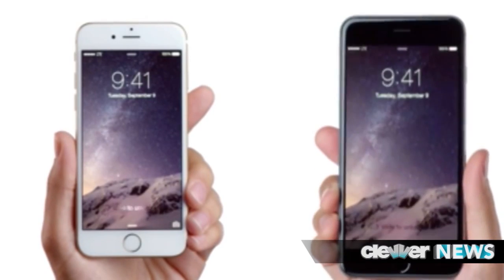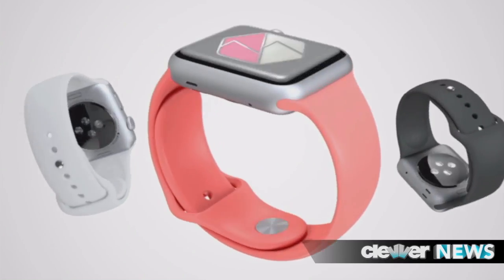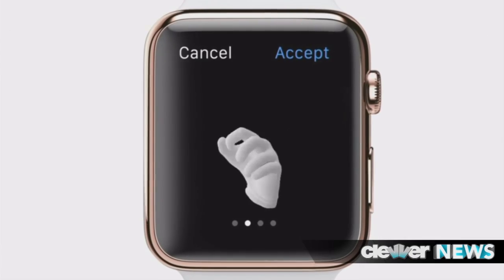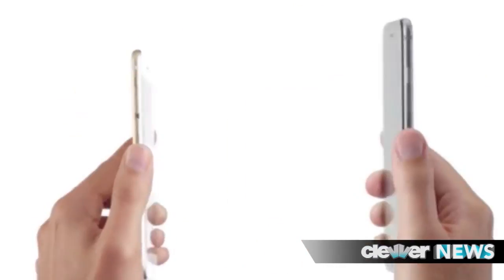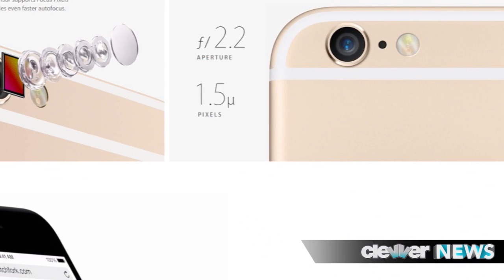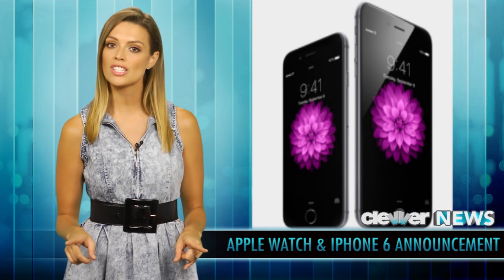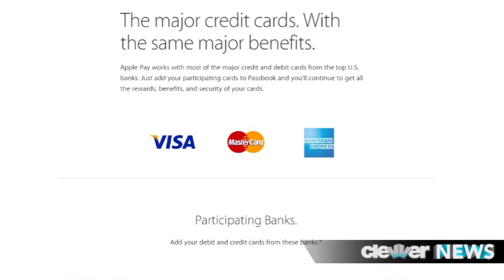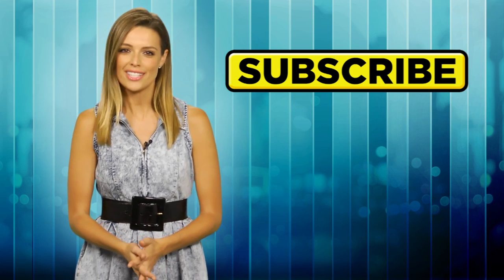Apple Unveils Apple Watch, iPhone 6, 6 Plus and Apple Pay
Today Apple unveiled the new iPhone 6, iPhone 6 Plus, a new payment process called Apple Pay and as many of us were hoping for, a brand new watch!! We’ve got the details!
This was a much anticipated event and it didn’t let down. After an inspiring opening video, Tim Cook stepped onto stage to lots of applause and reminded the audience that at this very location, the Flint Center in Cupertino, is where Steve Jobbs first unveiled the macintosh and then the iMac, being sure to note that “this day is an important day in Apple’s history.”
First, I need to break down a few details surrounding the new frontier that Apple is taking on. The Apple Watch – please note, it’s the Apple logo then the word Watch. This is already being called the most accurate time keeping device out there, as Cook noted that it’s accurate to plus or minus 50 milliseconds. So it looks pretty luxurious yet uber techy and completely customizable, featuring a crown on the side of the face, 6 different straps and several face designs to choose from as well as 3 distinct collections (including Sport and an 18K gold one) and 2 offered face sizes, it’s stainless steel with a sapphire coated display – all of the traditional watch features, but bam, flip it over and there are several sensors on the device that allows it to be your comprehensive health and fitness companion. We’re talking that the four lenses and photo sensors can detect your heartbeat, sense touch and force, know when you raise your arm to look at it and the screen activates. It can actually measure the difference between a tap and a press. And it’s that crown on the side of the Apple Watch that allows you to zoom in and out on the retina screen, shuffle through a list, return to the home screen among other functions, you’re able to navigate your normal apps, from checking the weather, location, calendar, music, solar system to checking NASDAQ, drawing doodles, setting fitness goals, sending emojis to friends, dictating thoughts, using Siri and more. You can even send some of your iPhone notifications through to the watch, if wanted. It’s just really freaking cool and oh-so-pretty. Just in case you’re wondering, the Apple Watch requires an iPhone, it’s available in early 2015 and it starts at 349-dollars.
Speaking of which, Apple also showed us the new iPhone 6 with a 4.7” display and the new iPhone 6 Plus with a 5.5” display. So the displays are bigger and the phones thinner than ever. Plus, get excited, it’s 50-percent more energy-efficient that its predecessor, 84x faster or graphics and 50x faster CPU than the original iPhone. The visual quality - we’re talking 1-million and 2-million pixels on each device respectively – so the visual quality is better with higher contrast and the view angles are broader. The design features noticeably rounded edges with a glass front that curves around the side to seamlessly meet the aluminum back. There’s more usage while the phone is turned horizontally, the power button is on the right side and there’s an extended camera lens. Before we delve into the camera features, a few more details: the 6 and 6 Plus will come with iOS 8 – which will launch on September 17 – and the phones will be available in the US and 8 countries starting September 19 – but you can preorder a week in advance. Apple says that the gold, silver and space grey models will be in 115 countries by the end of the year. And now, these smartphones can measure elevation changes like climbing stairs or hiking and I love that the expanded keyboard will have dedicated keys for cut, copy and paste… OK, now for some camera & video details. Basically, it’s just better! We’re getting better face, smile and blink detection, faster autofocus, better macro photos, panorama mode is up to 43 megapixels now and a new gyroscope makes stitching better. We’ve got front-facing FaceTime HD, True Tone flash, a new sensor, a 2.2 aperture that allows in 81-percent more light. There’s a burst selfie mode. Lens moves in and out and can tell if an object is in or out of focus. We’re also getting single-shot HDR photos and HDR in videos as well, plus, there’s noise reduction this round. Video is shot at 1080p at 30fps and 60fps, and slo-mo at 240fps, up from 120fps on the 5s. The cameras for the two new smartphones are nearly identical, but optical image stabilization is coming to the iPhone 6 Plus only. And here’s a look at the prices associated with the more environmentally-friendly AKA Beryllium-free new iPhone 6 and iPhone 6 Plus...